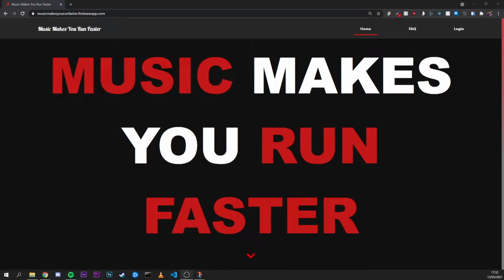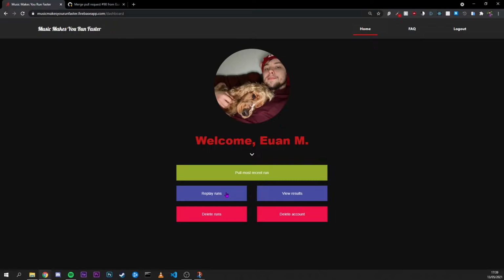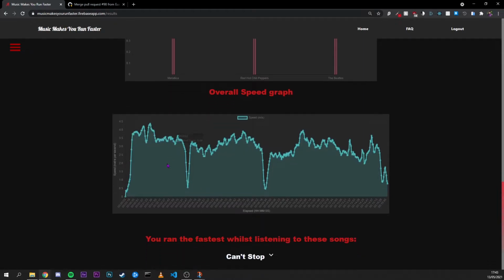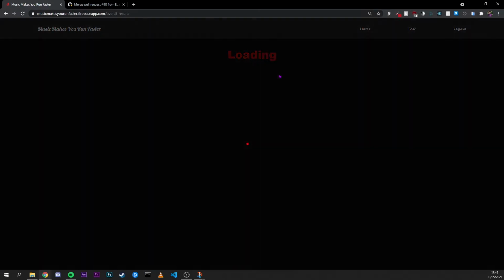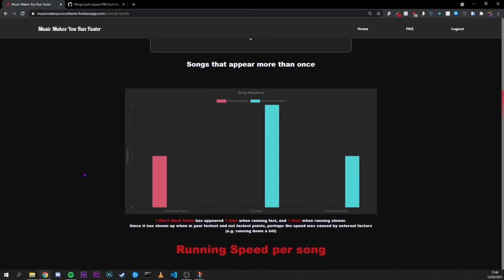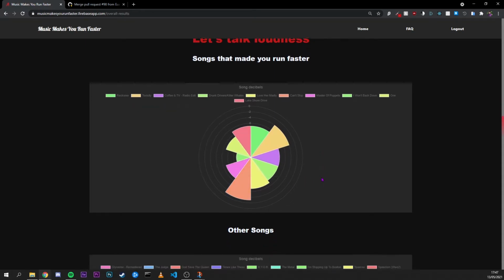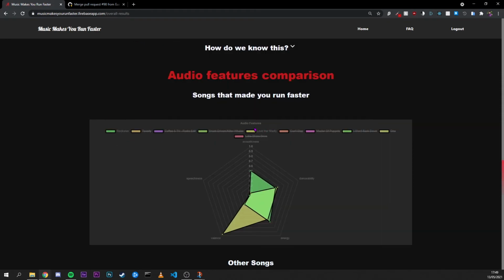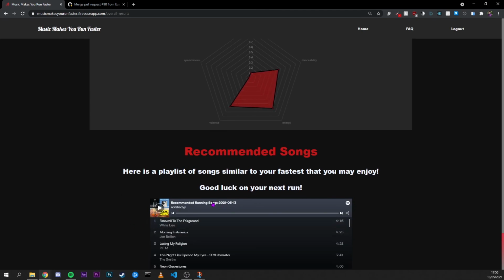Can Music Make You Run Faster? - App Demo - (Spotify & FitBit API Anlaysis)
In this video I demonstrate my final year project for my degree.
Music Makes You Run Faster is a web app which analyses your FitBit and Spotify data to see whether the music you were listening too had any impact on your performance.